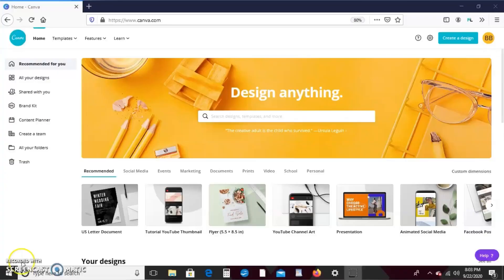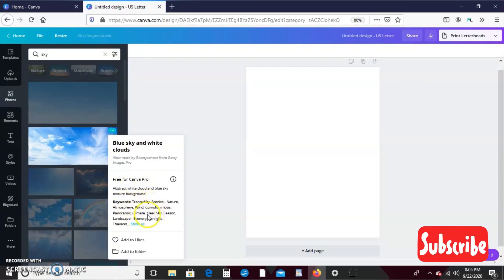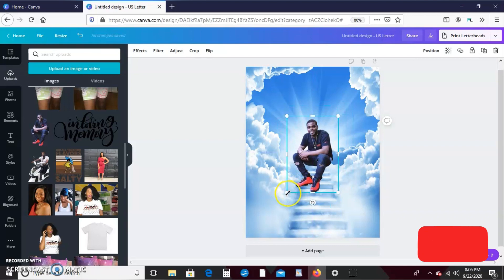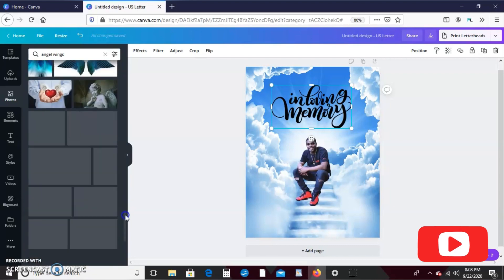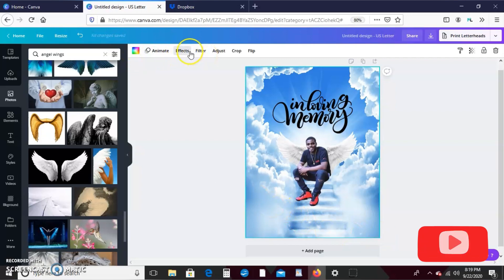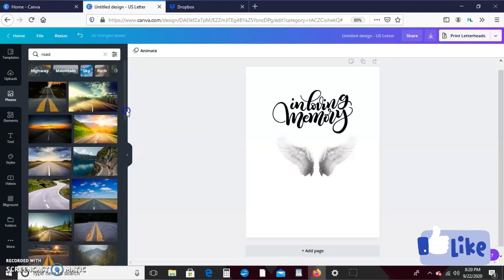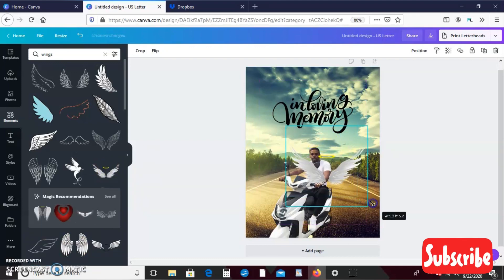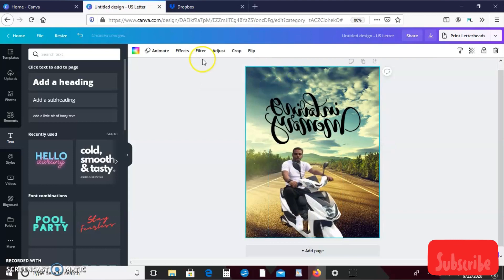Canva Tutorial: Create A Memorial Graphic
Hey Guys,

Today I'll show you how I created a Memorial Image honoring my uncle using Canva. Canva is an online graphic design site that allows you to create a variety of visual content. Very user friendly with it's drag and drop features. In today's tutorial I am using the Canva pro version which I highly recommend.

In loving memory svg